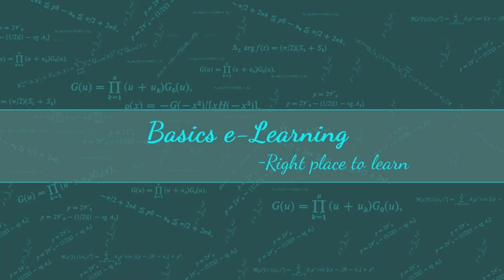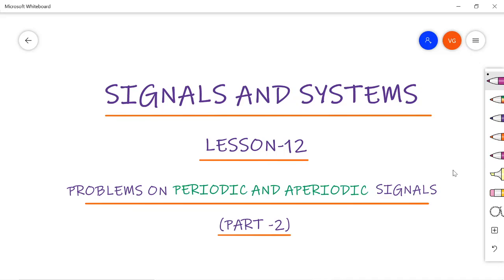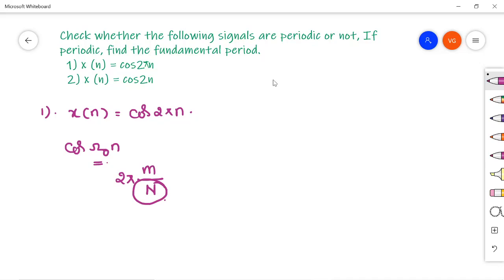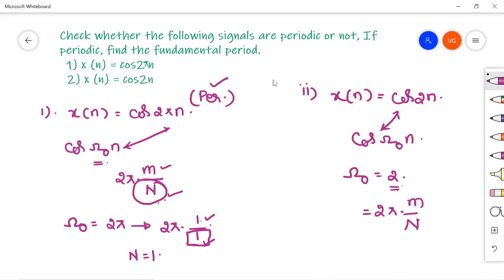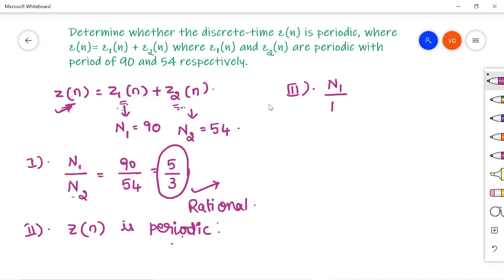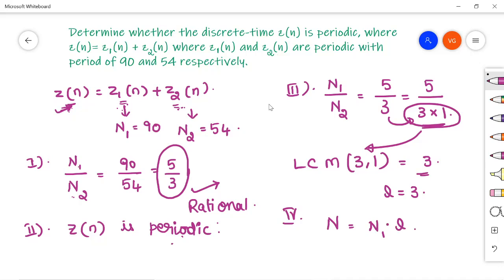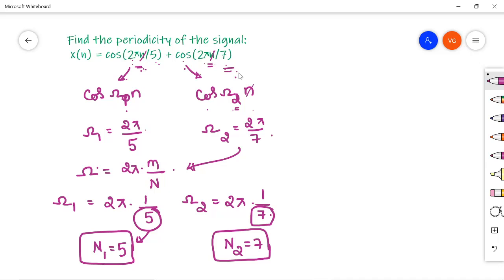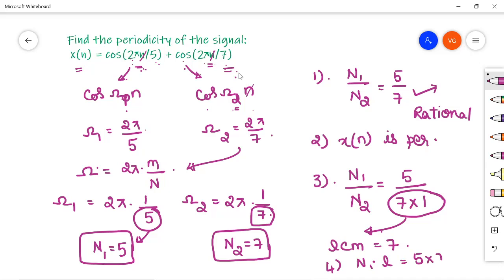Signals and Systems | Problems on PERIODIC AND APERIODIC Signals (Part -2) | B.Tech ( VTU/JNTU)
This video explains solutions to problems on checking whether the given discrete signal is periodic or aperiodic and calculating periodicity. Problems are selected from previous semester papers.